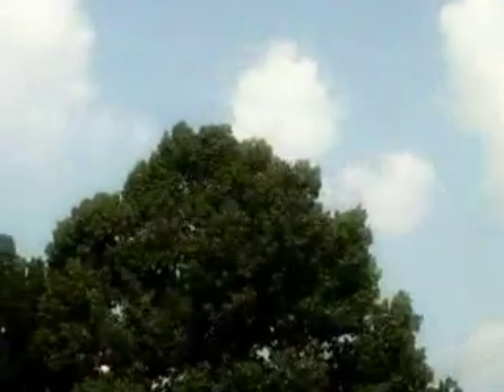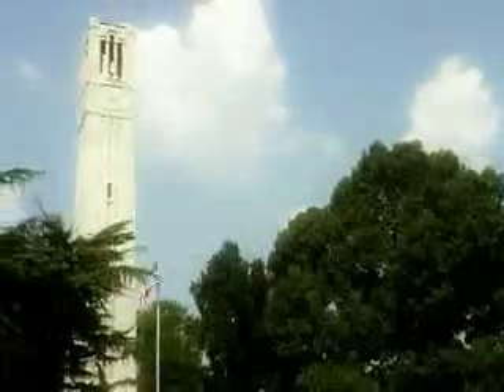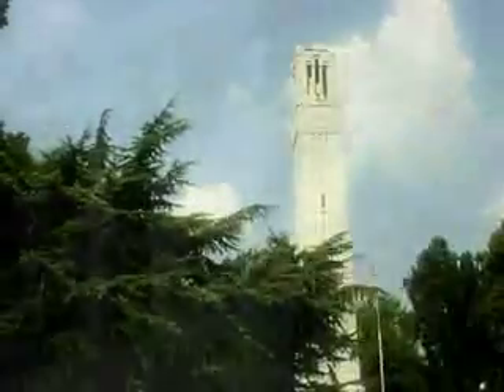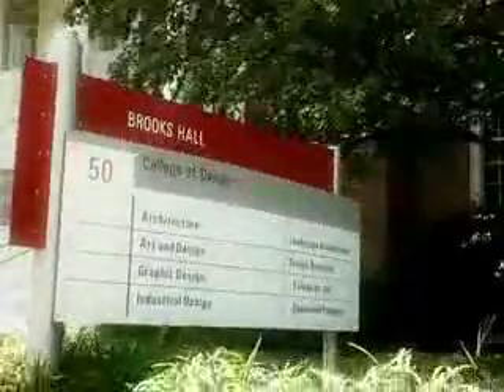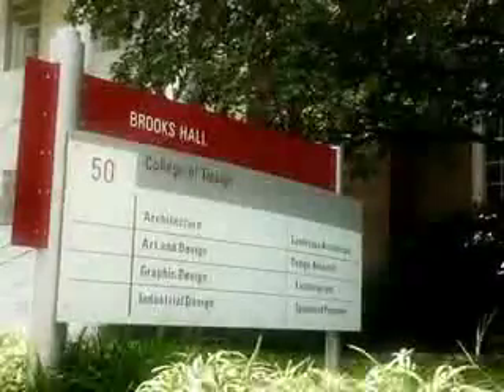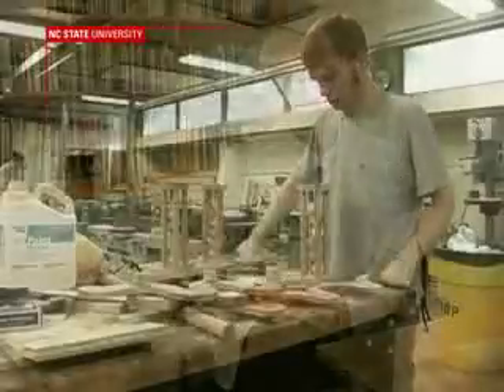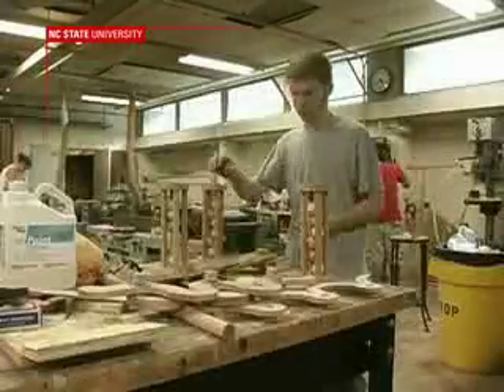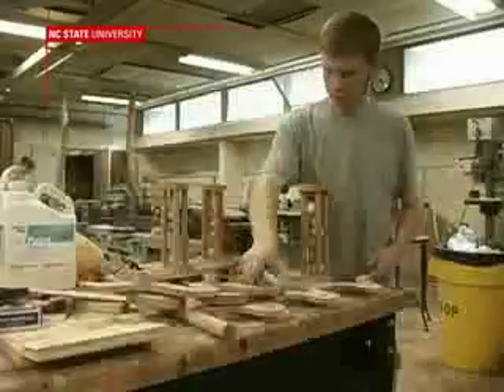NCSU College of Design - Industrial Design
Introduction to NCSU College of Design from Marvin J. Malecha, FAIA Dean of the College of Design. Bryan Laffitte and Percy Hooper respond to questions about the Industrial Design program as well as the global influence of Industrial Design.

Topics: NC State University, campus life, regional area,  industrial design, ID careers and profession, global influence